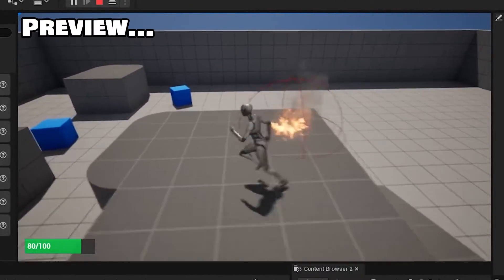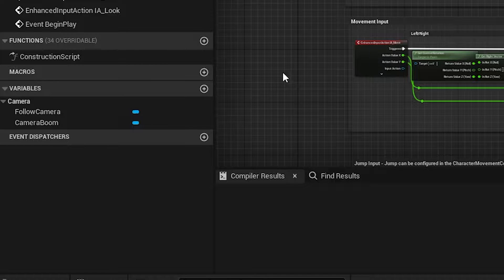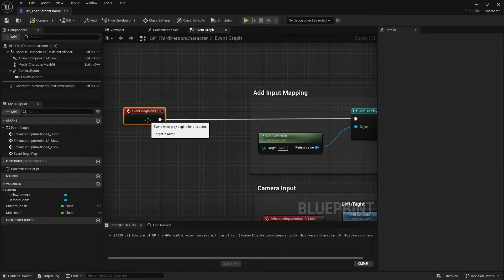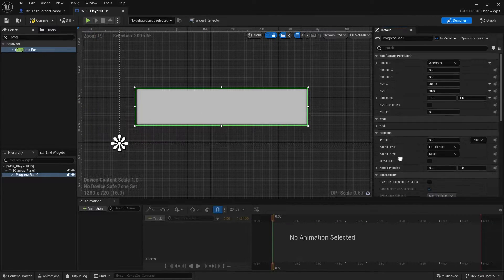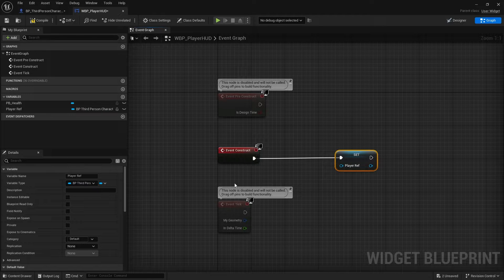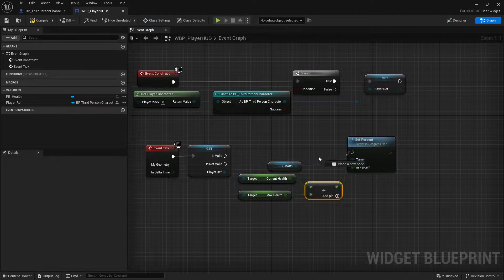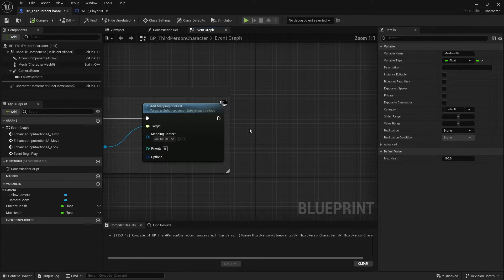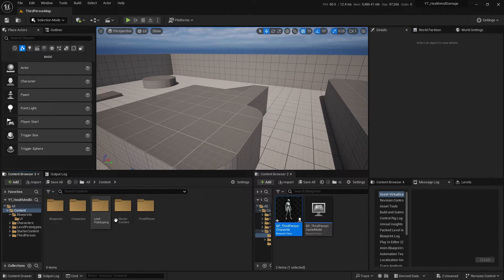Health Bar and Damage System Unreal Engine 5 Blueprint Tutorial - Free Project Download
Just a quick tutorial guiding you through creating a health bar and damage system, including features like the current and max health, displaying the progress bar with different colors based on current health, taking damage with fire and restarting the game when the player dies.